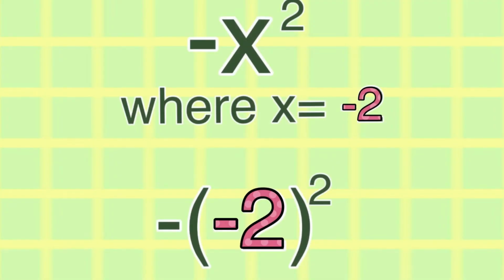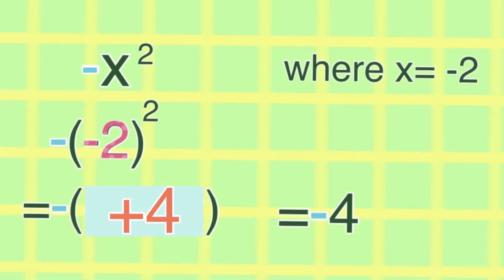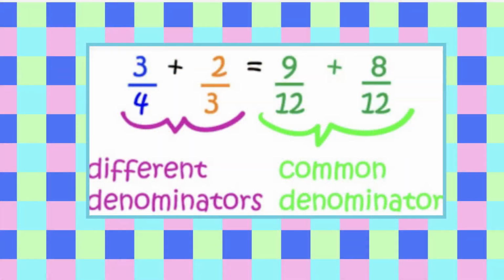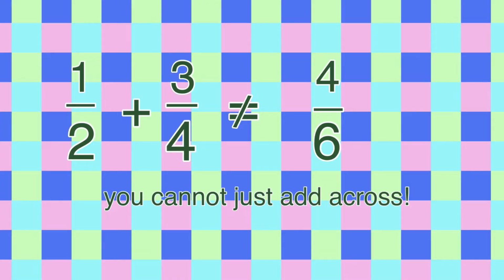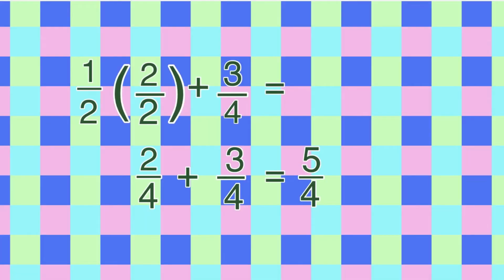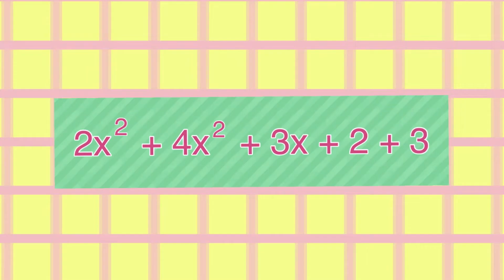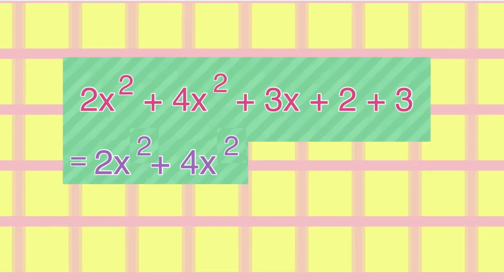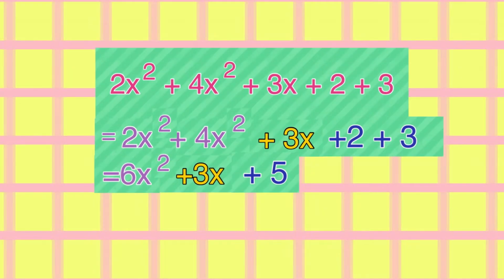Five Most Common Test Errors!